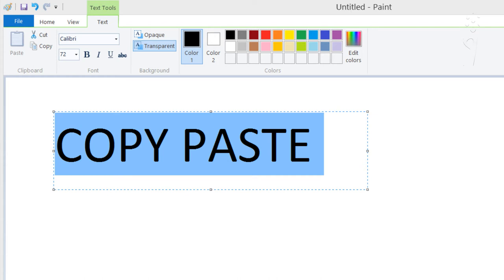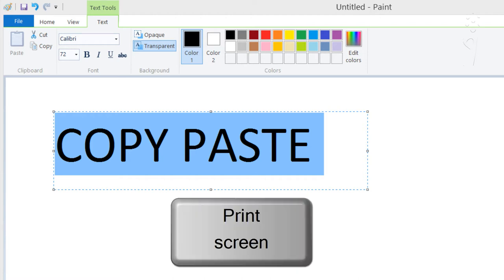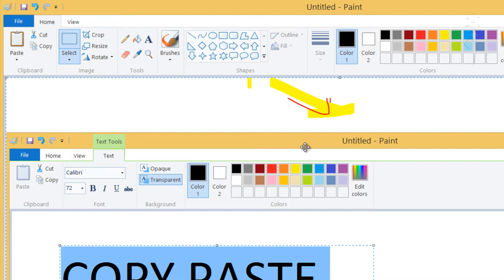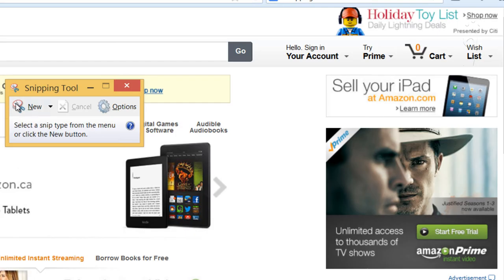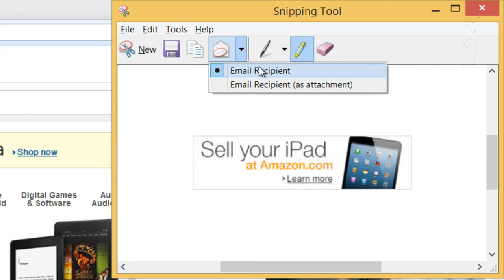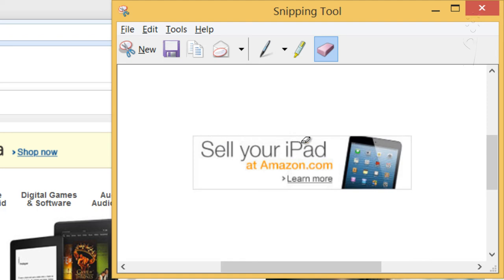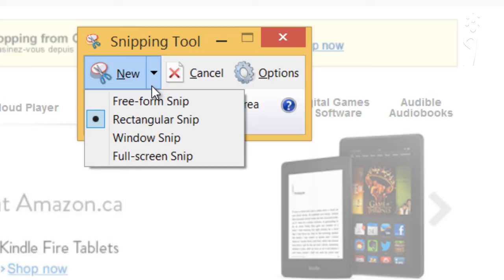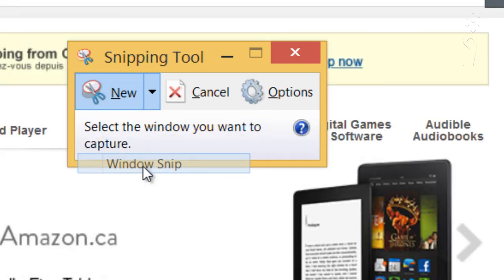How to capture the screenshots using Microsoft windows desktop snipping tool in 2 EASY steps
What is Snipping tool?

Snipping Tool is a free screenshot utility included in MS Windows Vista and later. It can take screenshots of an open window, rectangular areas, a free-form area, or the entire screen. Snips can then be annotated using a mouse or a tablet, stored as an image file (PNG, GIF, or JPEG file) or an MHTML file, or e-mailed. Snipping Tool allows for basic image editing of the snapshot, with different colored pens, an eraser, and a highlighter.

Before Windows Vista, Snipping Tool was included in Experience Pack for Windows XP Tablet PC Edition 2005. It was originally released as a PowerToy for the Microsoft Tablet PC launch on November 7, 2002.

Windows 10 adds a new "Delay" function, which allows for timed capture of screenshots.

Capture part or all of your PC screen, add notes, save the snip, or email it right from the Snipping Tool window. You can capture any of the following types of snips:

   * Free-form Snip. Draw a free-form shape around an object.
   * Rectangular Snip. Drag the cursor around an object to form a rectangle.
   * Window Snip. Select a window, such as a browser window or dialog box, that you want to capture.
   * Full-screen Snip. Capture the entire screen.